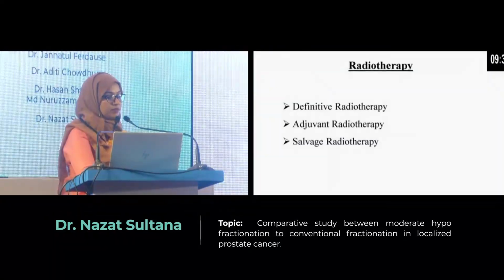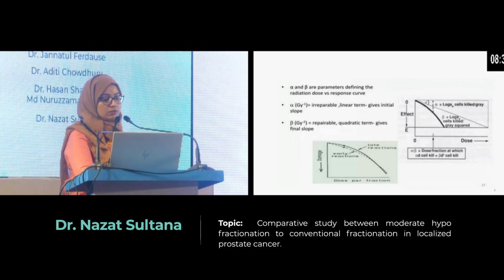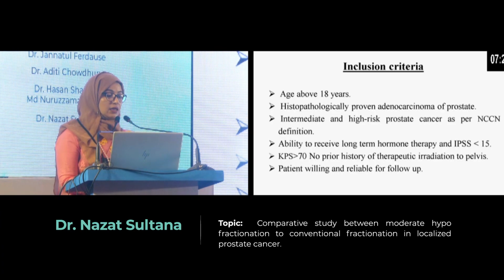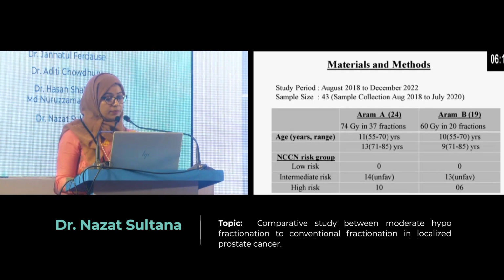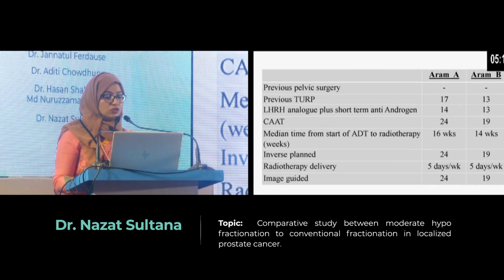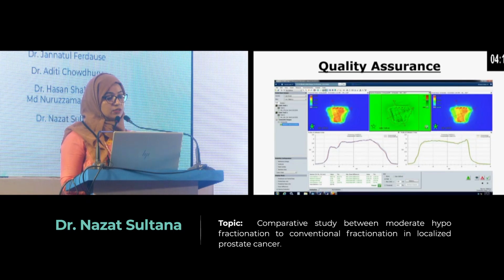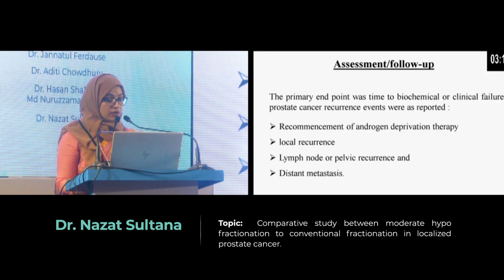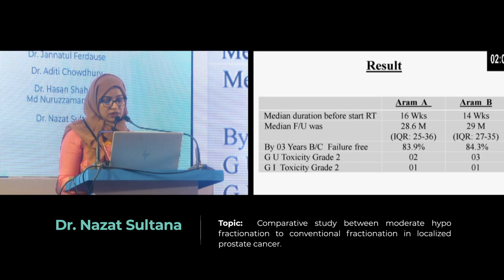Dr Nazat Sultana | Free Paper Session-4 | BICC 2023